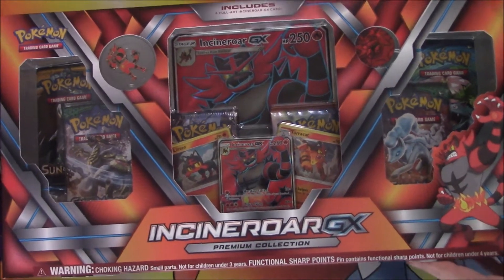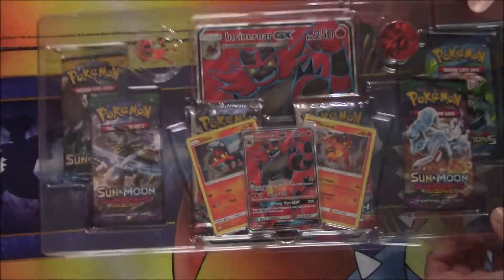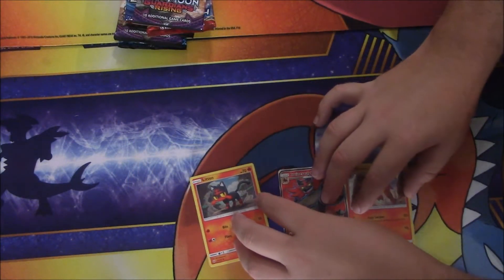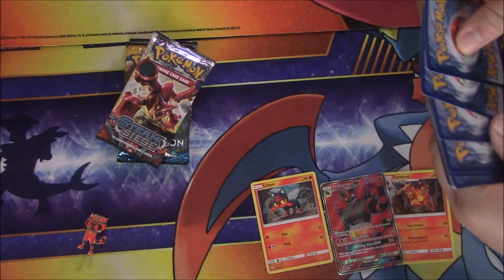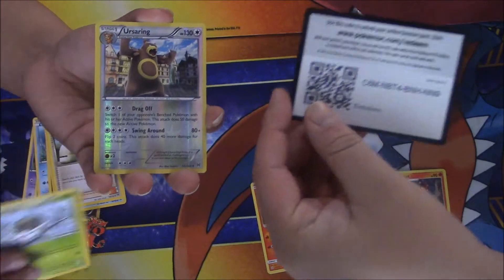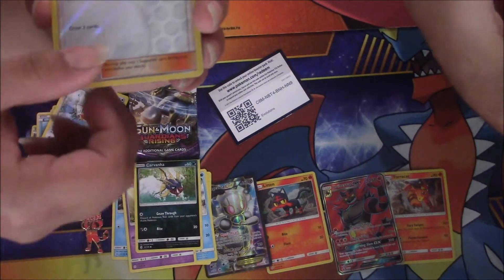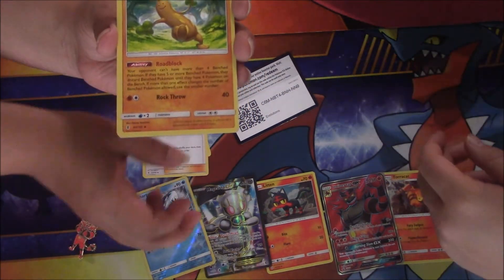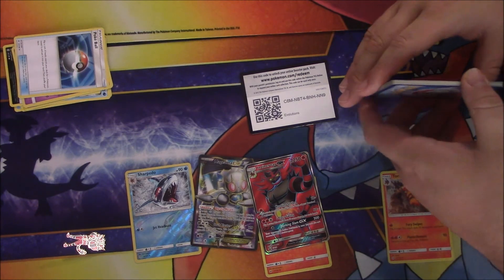Pokemon TCG: Incineroar-GX Premium Collection (100 Sub Giveaway)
Welcome To Ldot A's Pokémon Card Opening Channel.

Please check out these great channels and give them the views and subs they deserve!

At the moment we are running a 100 Subscriber Giveaway, after a 100 Sub I will being giveaway ALL the "codes" (CODES ONLY ) of a "Pokemon Guardians Rising Elite Trainer Box" via Email after a 100 sub I will post a video Opening up "Pokemon Guardians Rising Elite Trainer Box" and the pick the winner from all my Sub Thanks and Good Luck to all..

We are a Pokemon TCG group dedicated to teaching and helping new players understand the meta of Pokemon TCG. We also encourage Veteran players to battle and participate in our Events. Aside from battling, we talk all things Pokemon and repot any new in regarding Pokemon TCG. Like and join out Facebook group!